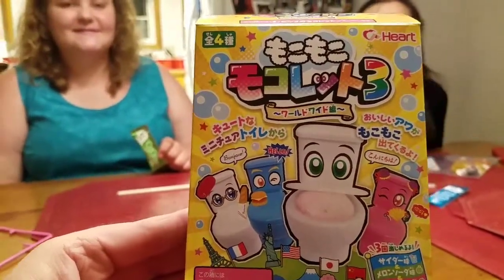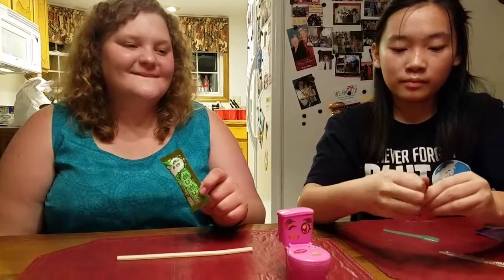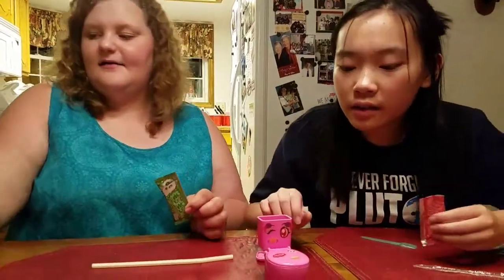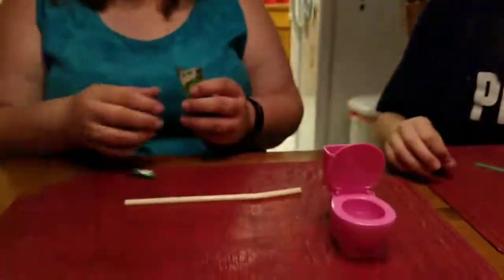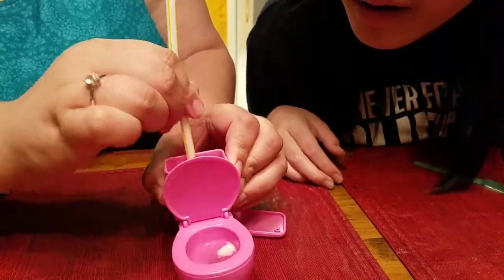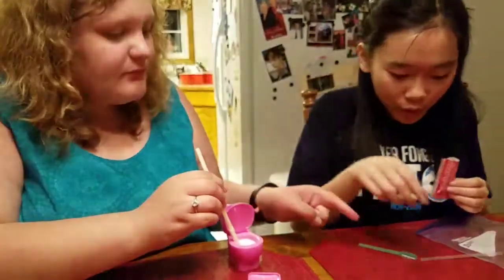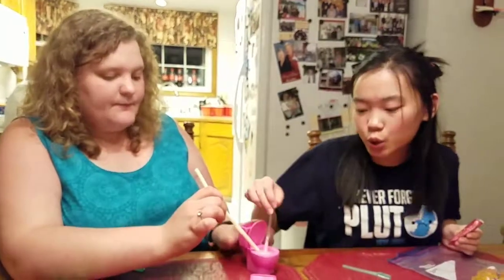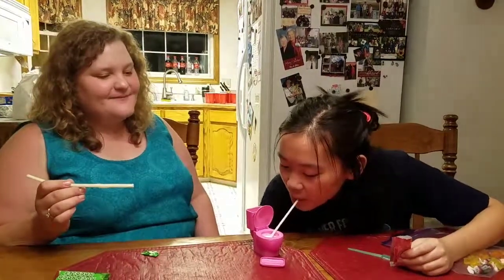In the Kitchen in Idaho part 2